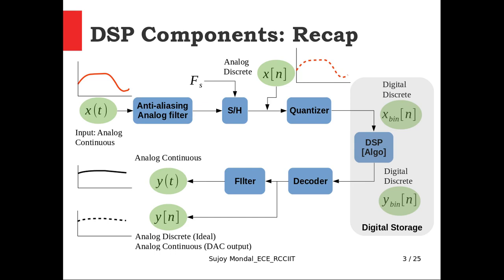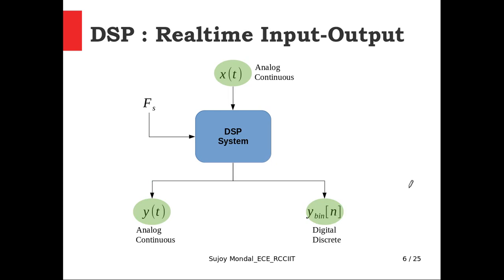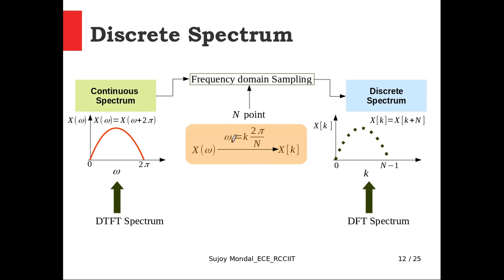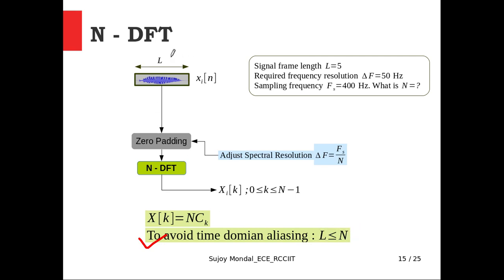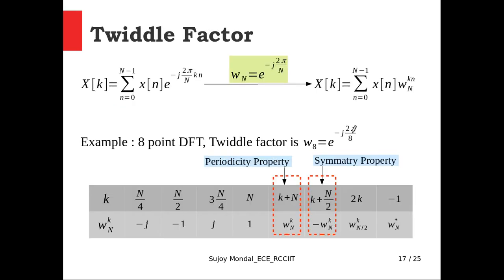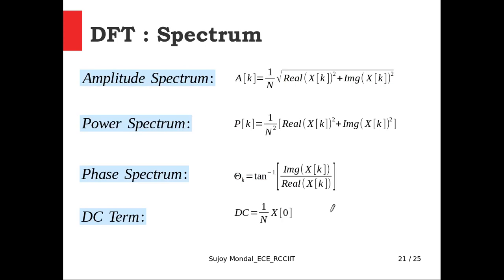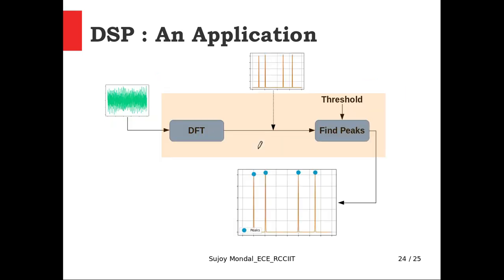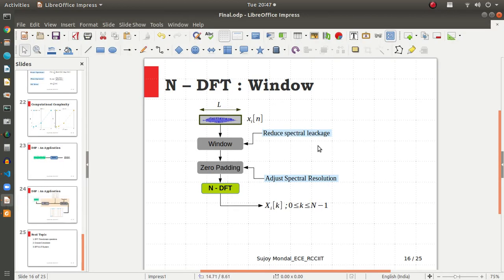DSP Fourier Analysis Part 2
This video will introduce
(1) DSP basic system
(2) Different DSP system configurations
(3) Introduce the frequency domain sampling
(4) DFT computation
(5) DFT application

In slide No-17 "Symmetry Property" has been misspelled as "Symmatry Property"